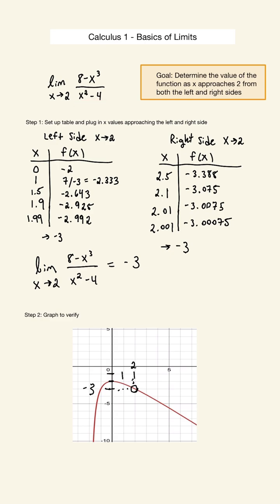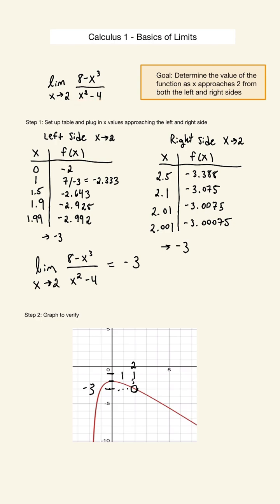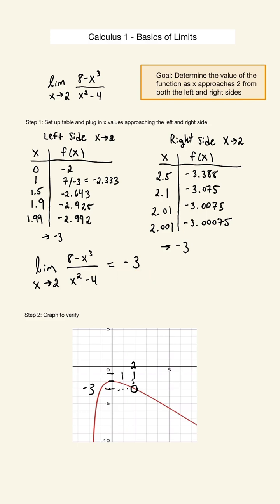Calculus 1 - Basics of Limits Example 1